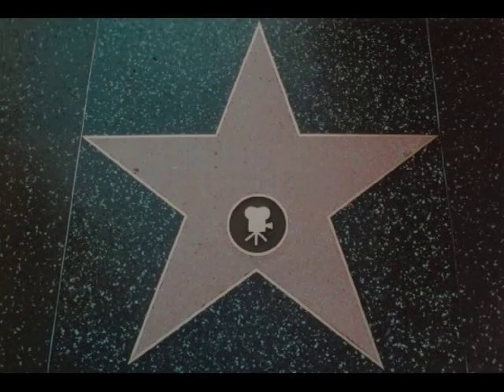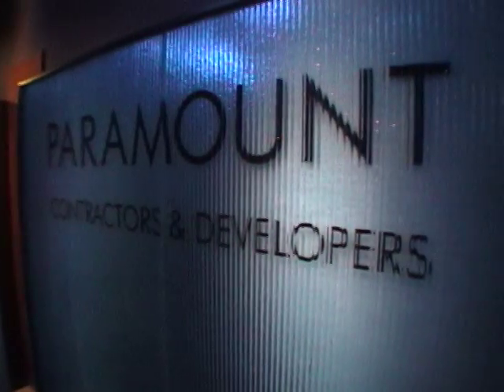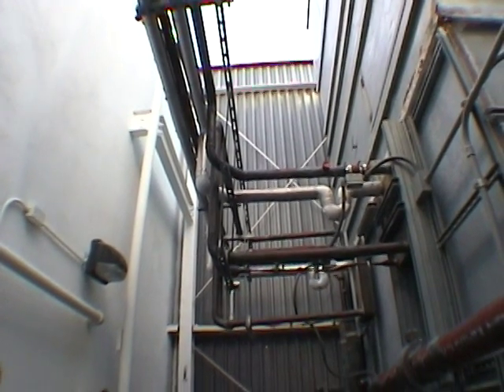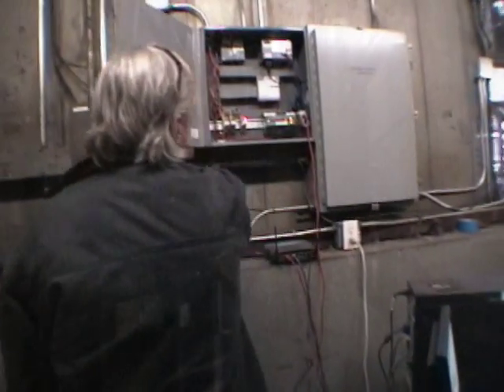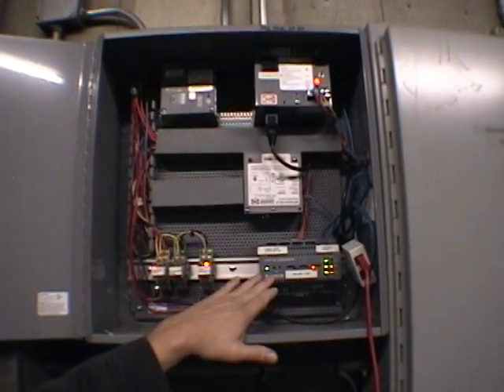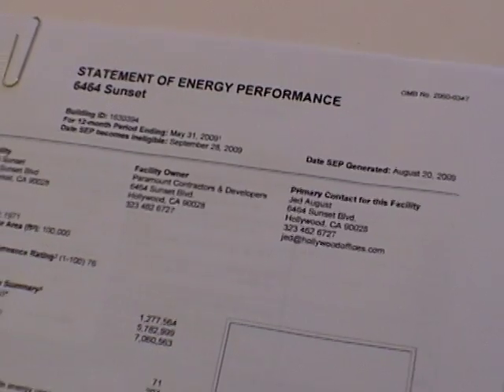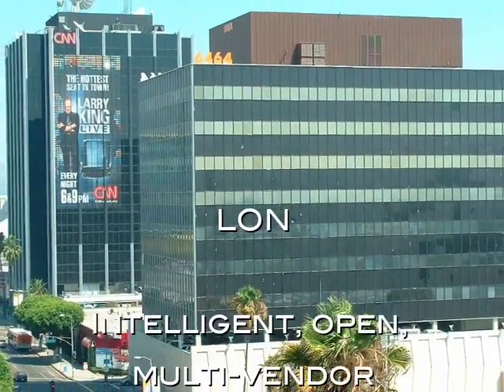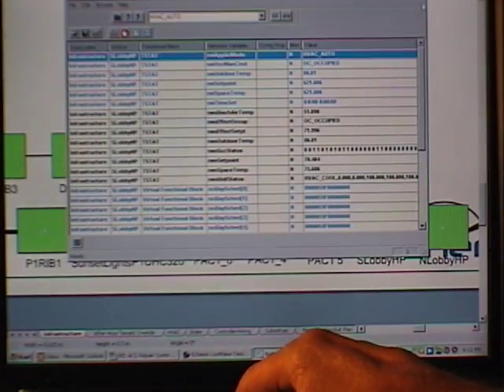Energy Star Building, Paramount Contractors and Developers, 6464 Sunset Blvd.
Paramount Contractors and Developers at 6464 Sunset Boulevard, Hollywood, California received the 'Energy Star' Award for achieving and maintaining energy efficient standards and status. EnerLon provided, installed and programmed an interoperable network of intelligent devices based on the LonWorks technology platform and LonMark interoperability standards.